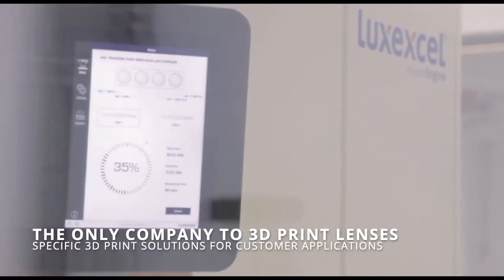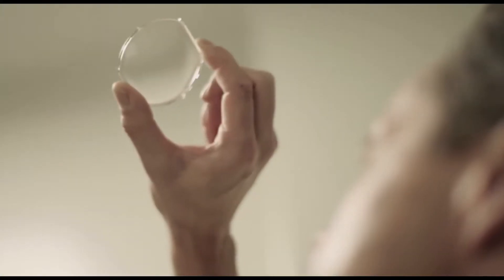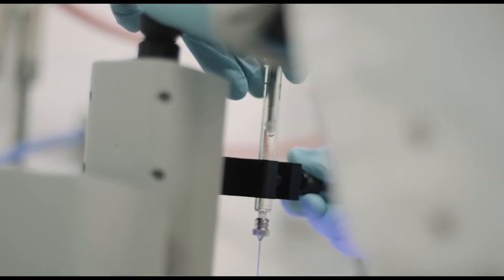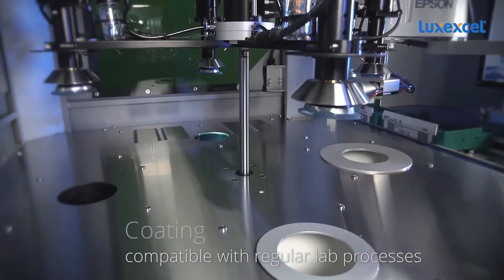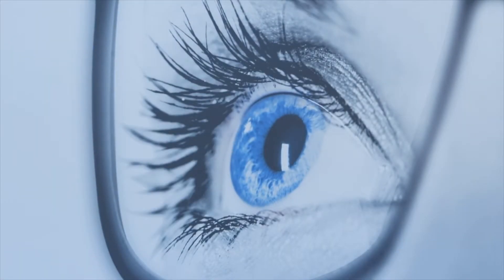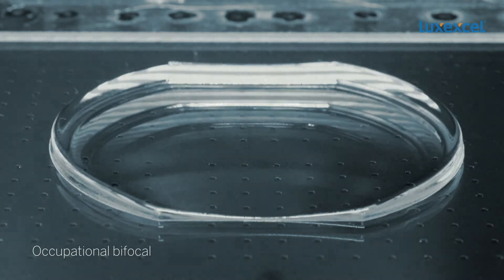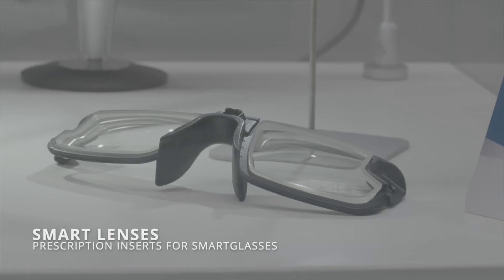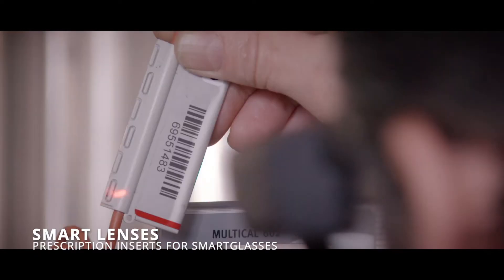Luxexcel 3D printed lenses - Virtual Introduction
Learn all about Luxexcel and its globally unique technology platform to combine prescription lenses and smart tech.